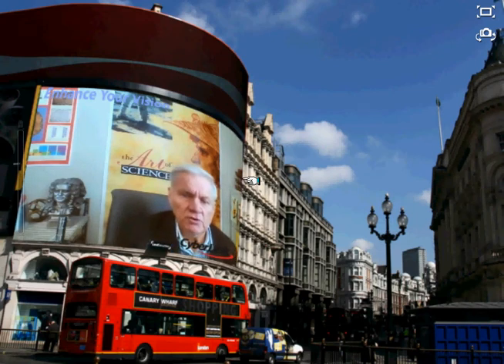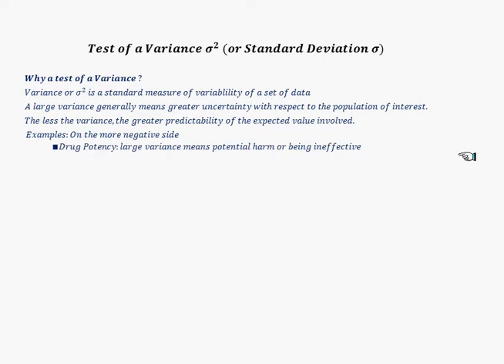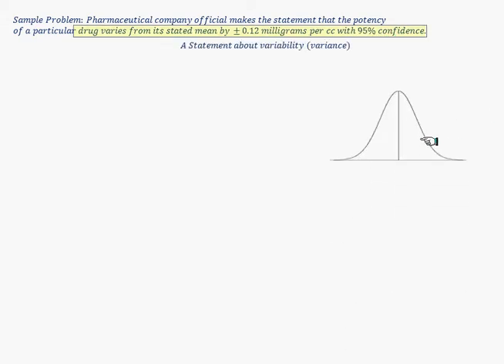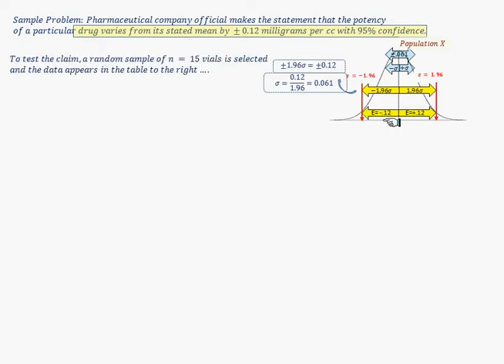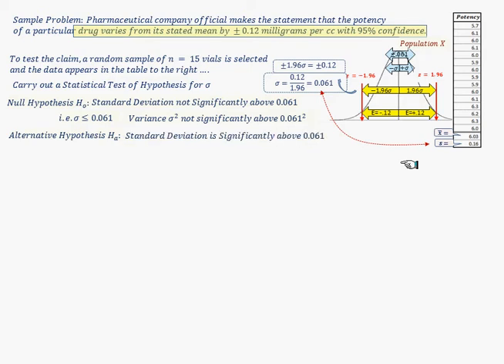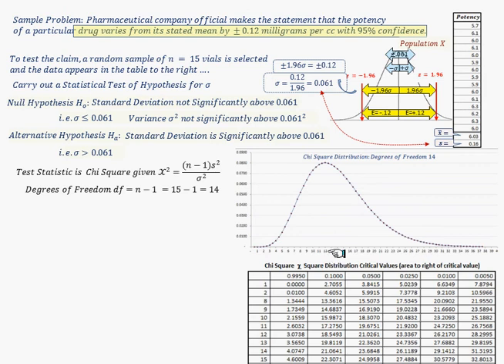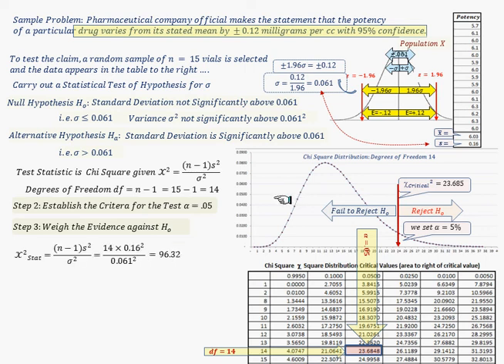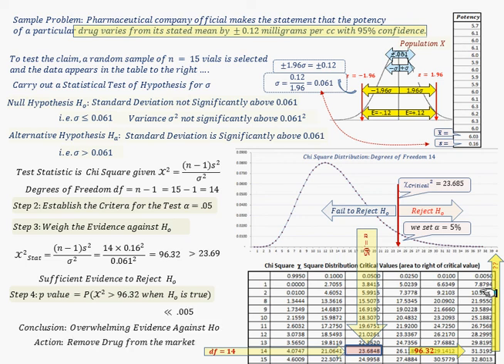Presentation 8:10 Test of a VAriance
This video provides a demonstration of the statistical test of a variance